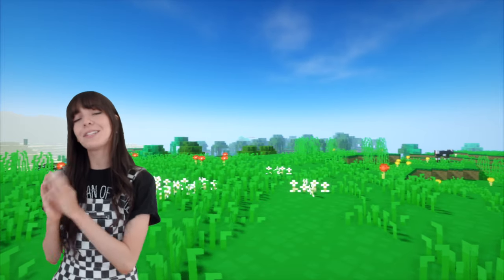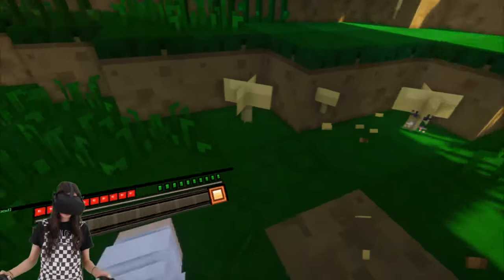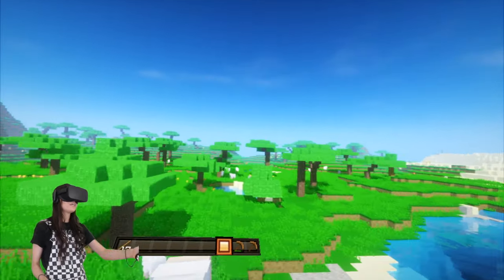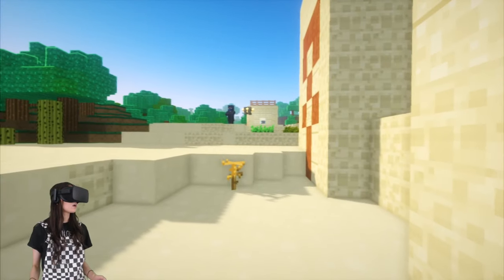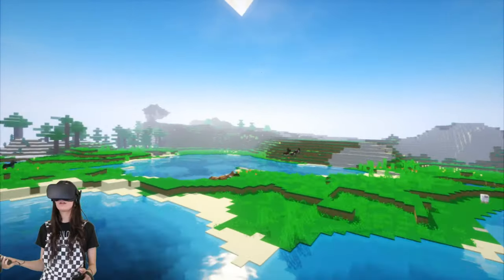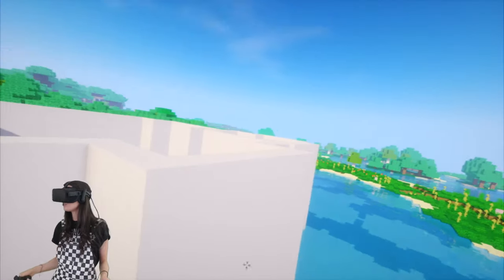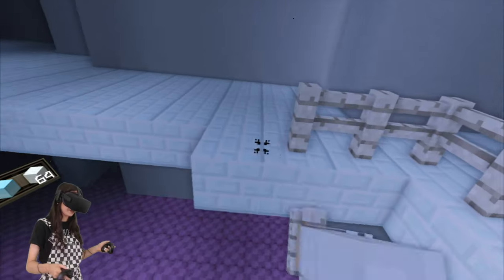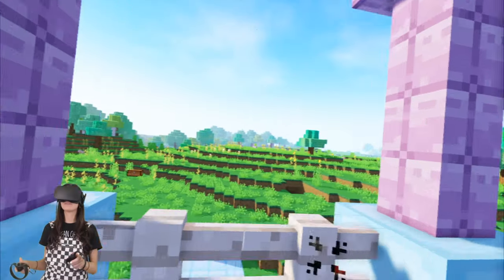💙Building my House In VIRTUAL REALITY! VRCRAFT Ep.2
Oh hello there, its me again! Today were back in virtual reality minecraft!! Welcome to VRCRAFT!! :D

I made a new modpack so that means we're staring over! :P In todays episode I explore the new land and build a really cute minecraft house in virtual reality!

Mods: bibliocraft,biomesoplenty,my crayfish furniture, cooking for blockheads, decocraft, extrautils, flatcoloredblocks, gravestone, jei,malisisdoors, quark, storage drawers